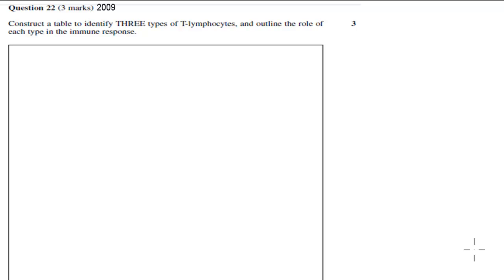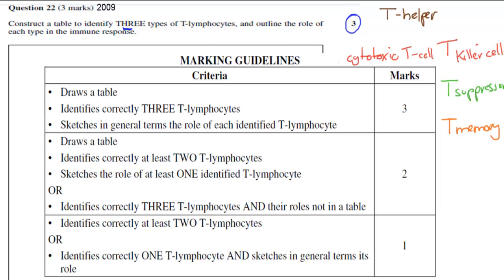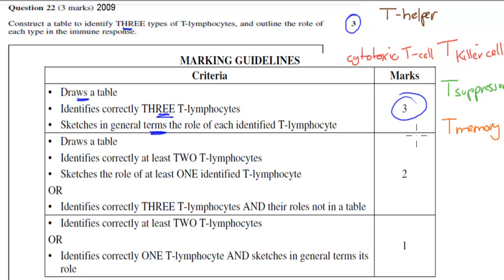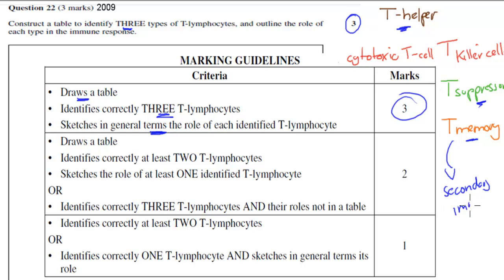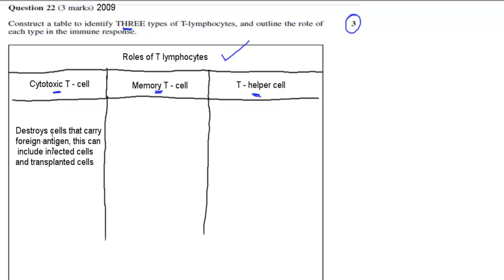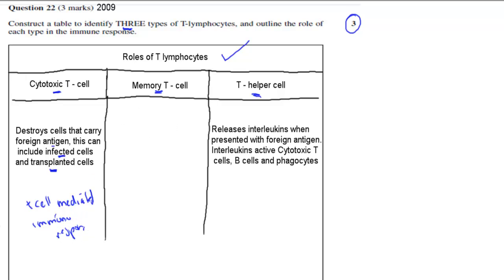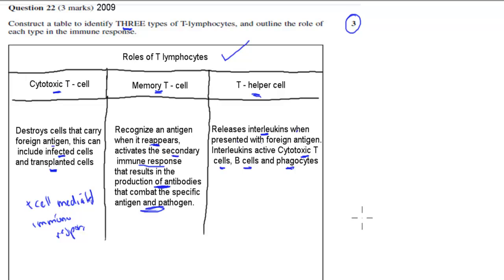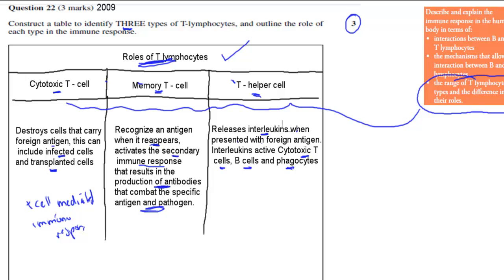SB.5. Question 22 - 2009 HSC Paper